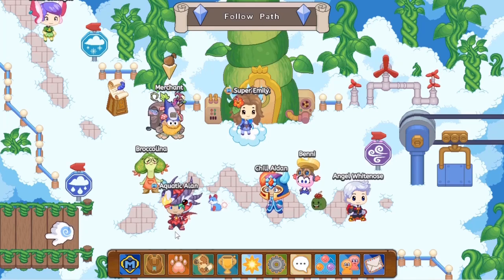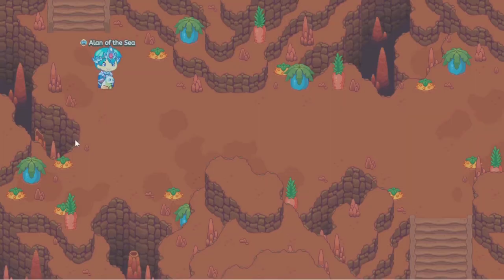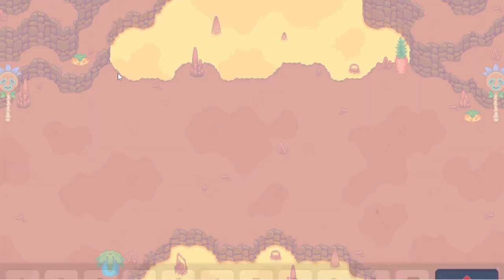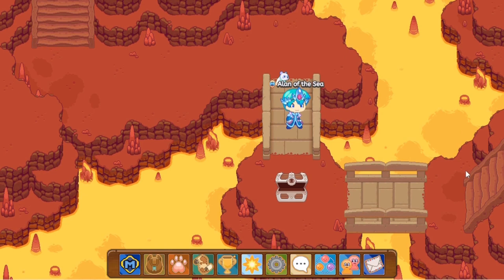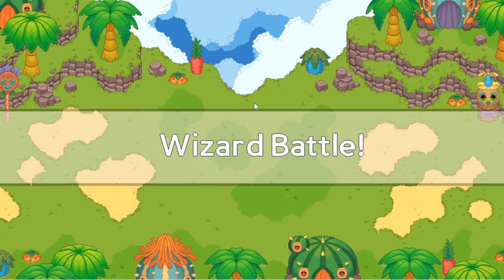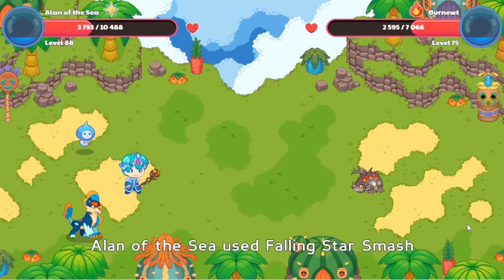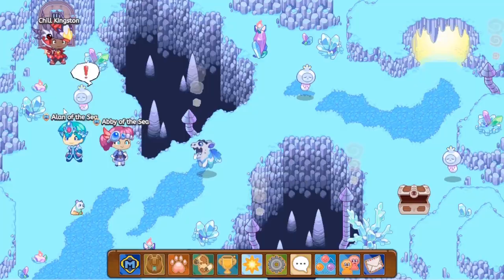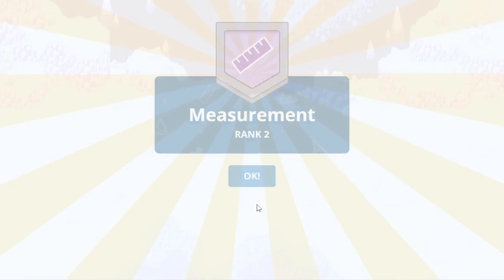Prodigy Math Game: How to catch Fire Pet "Level 75 HOTPOT' from Puppet Master!!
Follow the steps @ Bonfire Spire to catch HOTSPOT easily from Puppet Master

Amazon links for Equipment used for recording & editing:
2X 160 LED with stand
In this video, I show u how to get a hotpot in prodigy